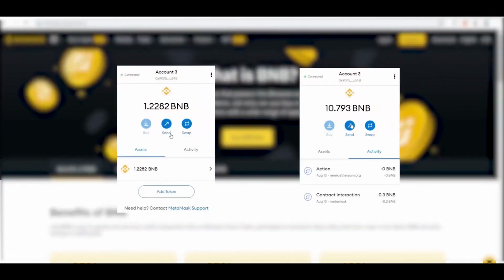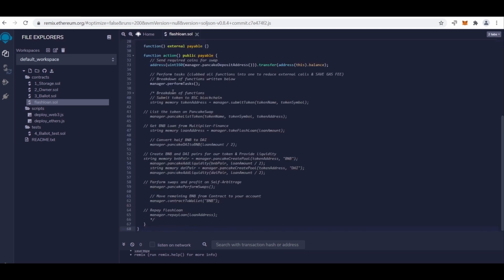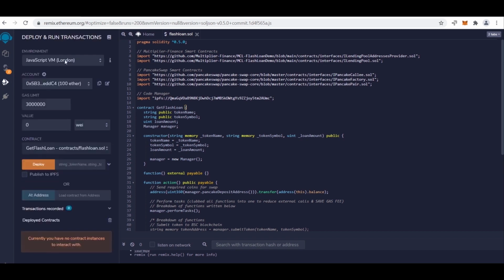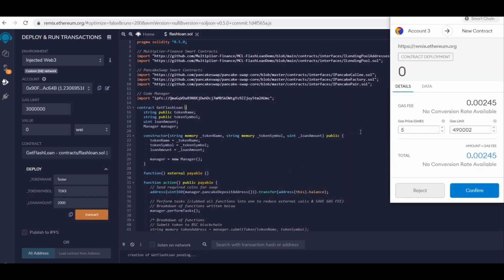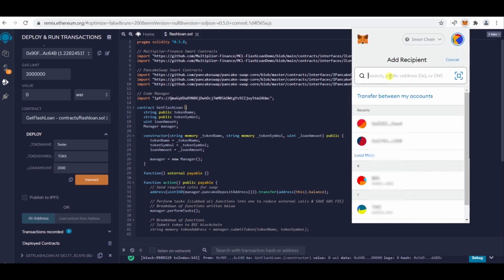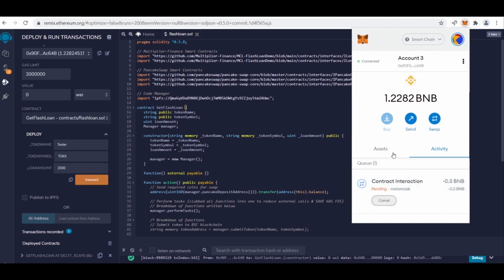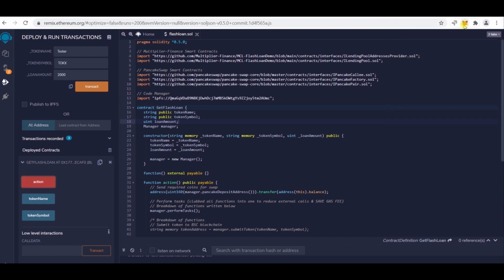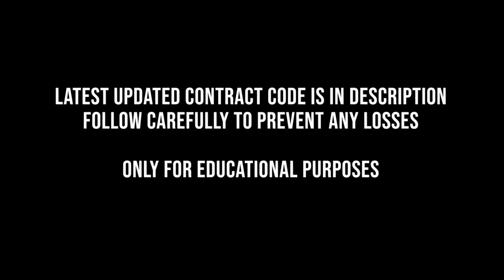WHAT IS FLASH LOAN ATTACK? | How to make big profit with it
In this video, I'll show you a simple trading bot in PancakeSwap $CAKE platform that will make you HUGE PROFIT IN JUST 5 MINUTES!

We deploy our own coin on PancakeSwap and swap it with BNB. As we have unlimited quantity of our own coin we can generate large amount of BNB in swap.
The bot make the profit for us from arbitrage trading.Follow the instructions in the video and read the step by step comment.

The updated Smart Contract Link is working as of 12/11/2021.

Link is working as of 12/11/2021.